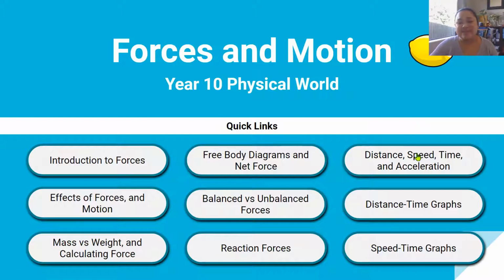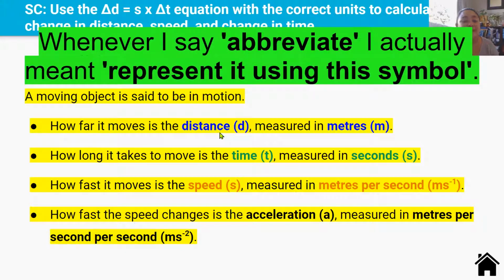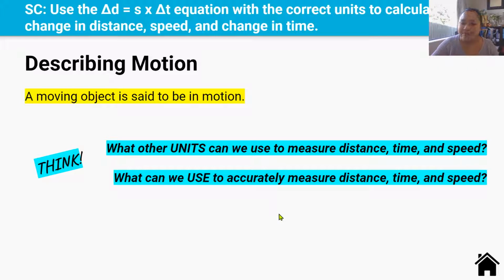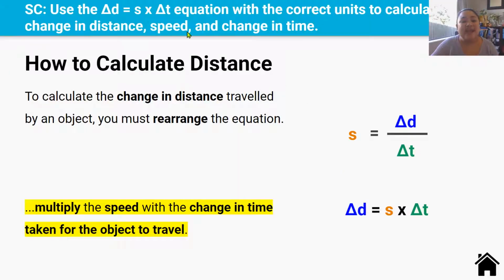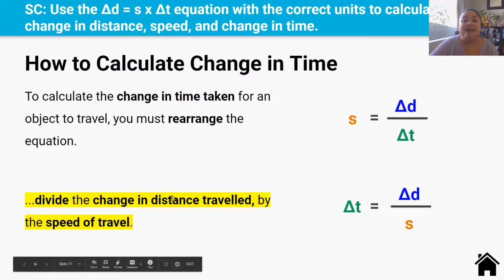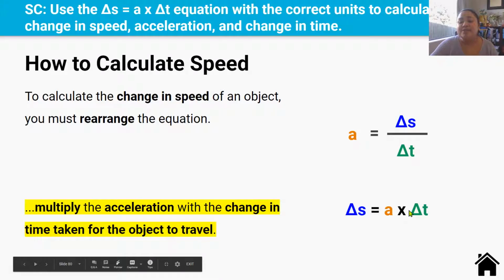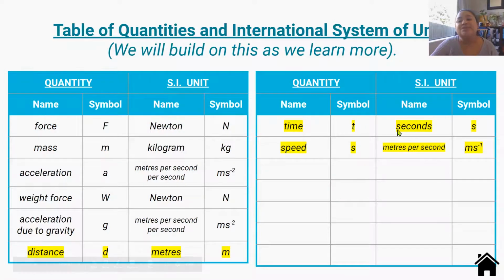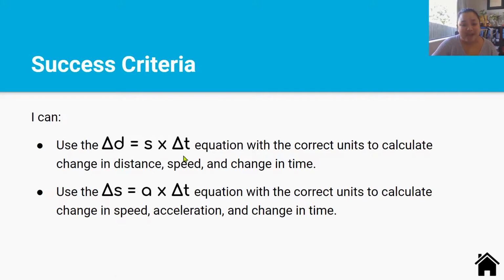Speed, Time, Distance, and Acceleration (Video 7 in Yr 10 Physical World Series)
Yr 10 | Science | Physical World | Forces and Motion | Distance, Speed, Time, and Acceleration | Video 7 in Year 10 Physical World Series

By the end of this video lesson you should be able to:
- Use the Δd = s x Δt equation with the correct units to calculate change in distance, speed, and change in time.
- Use the Δs = a x Δt equation with the correct units to calculate change in speed, acceleration, and change in time.

After watching this video, go to LemonADE to see what tasks you need to complete.